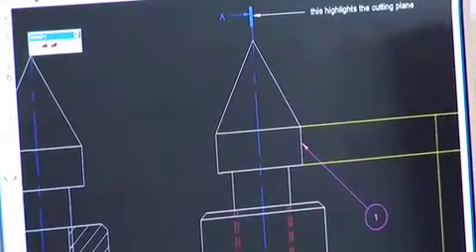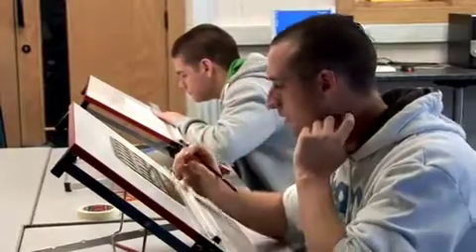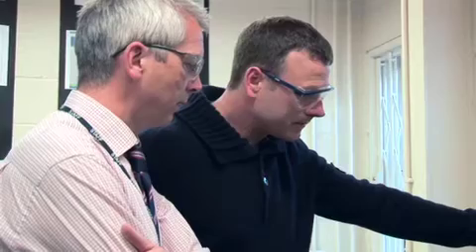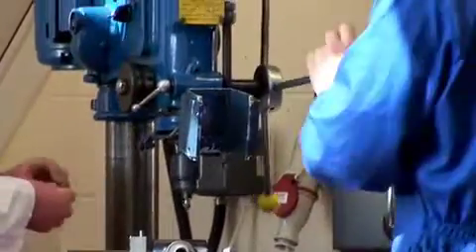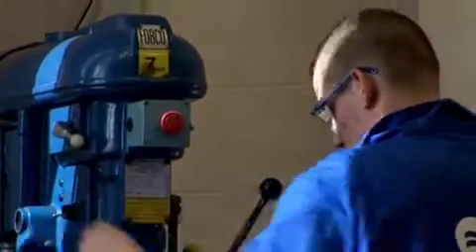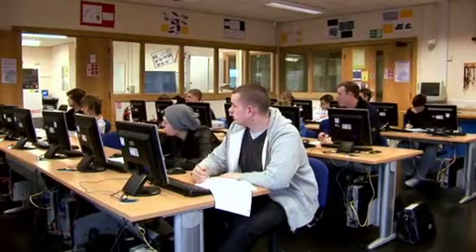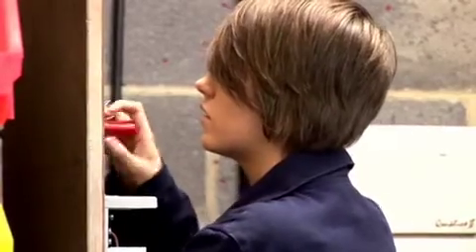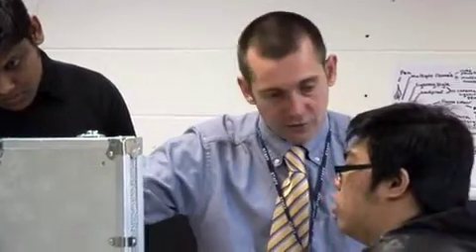ENGINEERING MASTER FOR SOUND B h264 VIMEO hd iPhone